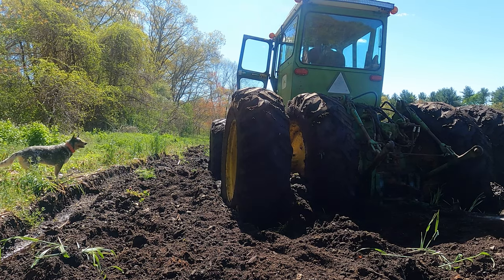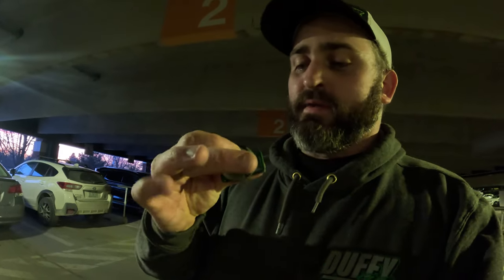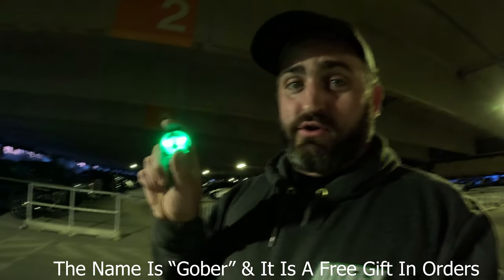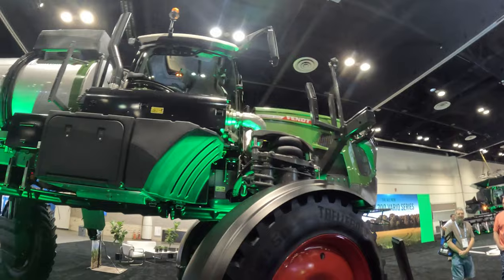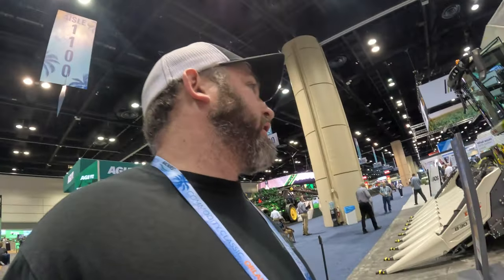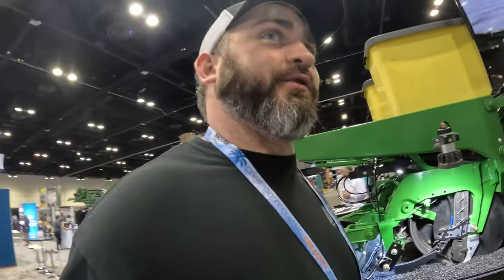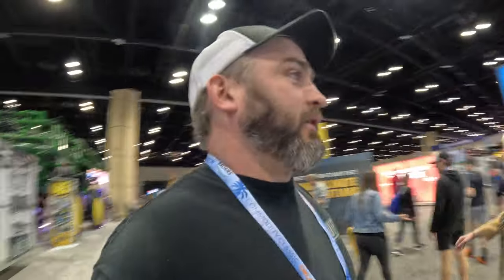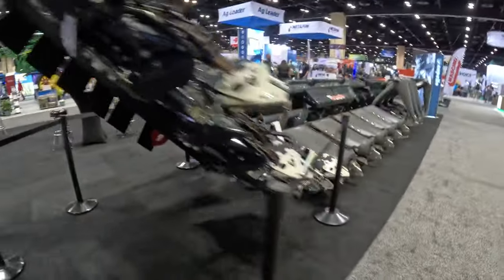The Sights To See At 2023 Commodity Class Day 1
Join along on Day 1 of the 2023 Commodity Classic as we do some walking and walking in the convention center.